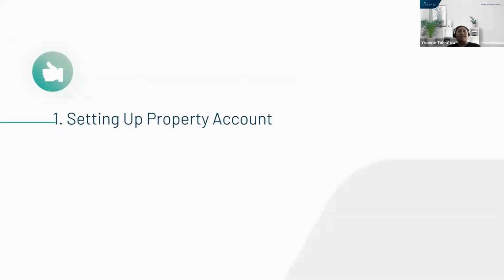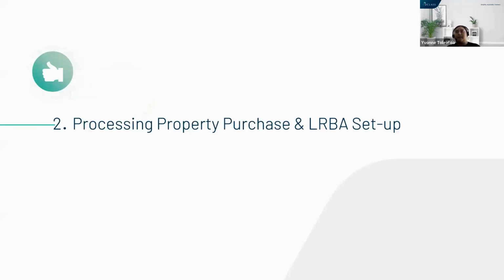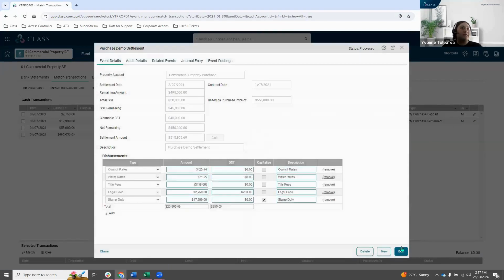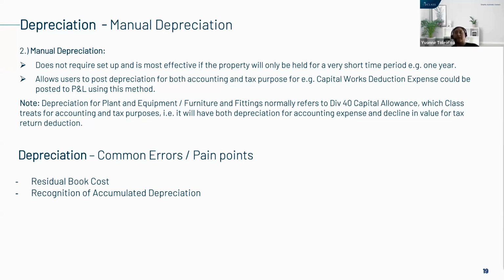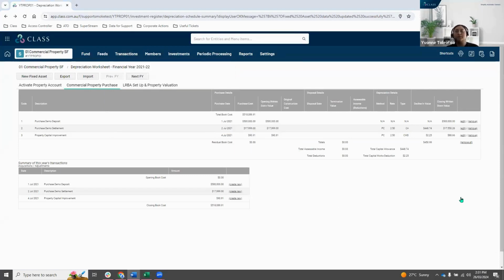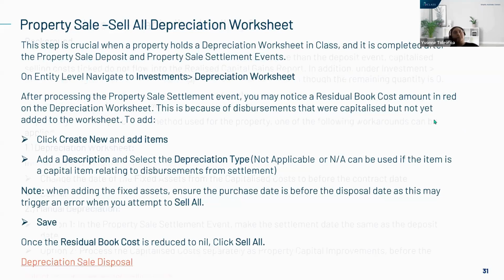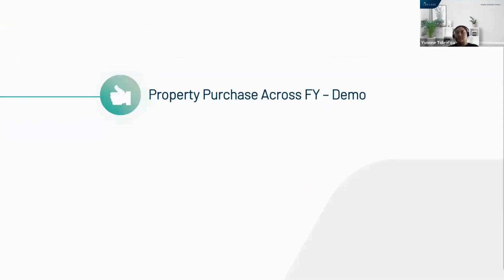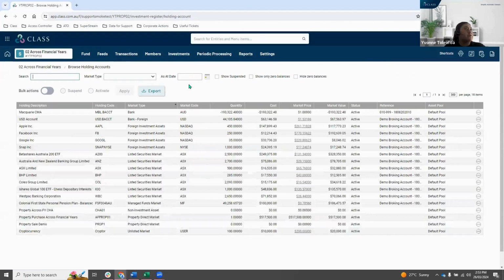Property Processing in Class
If you're new to Class Property Processing or want to learn more, join our webinar. We'll cover setting up property accounts (including LRBA), property valuation, handling property purchases and sales (including across financial years), accounting for GST, and showcase our latest features.